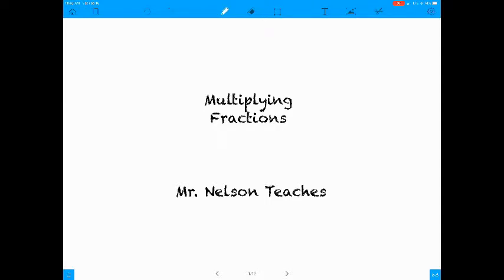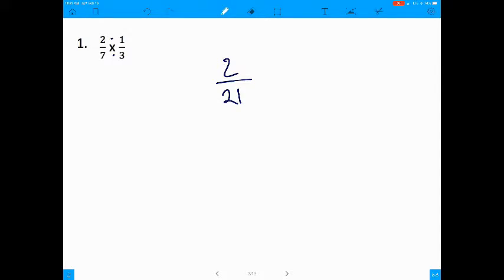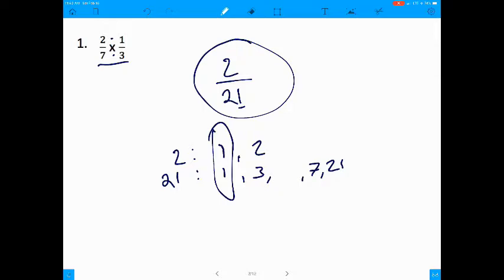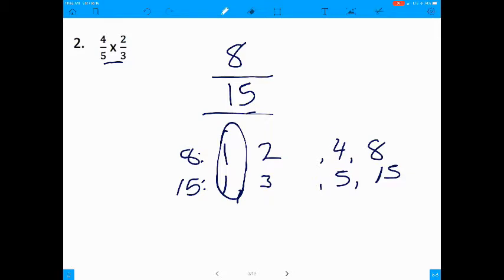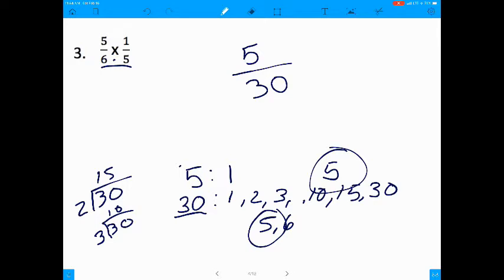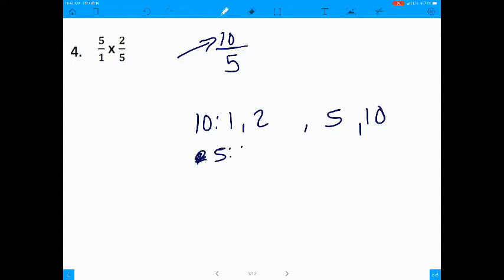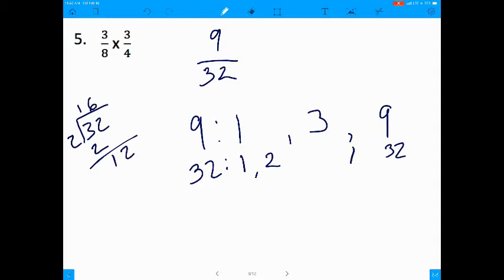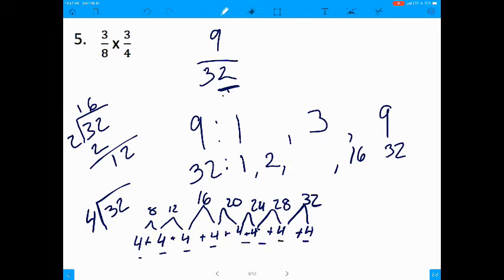Multiplying Simple Fractions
Step-by-step instructions for multiplying fractions. Follow the link for a worksheet containing the problems in this video.